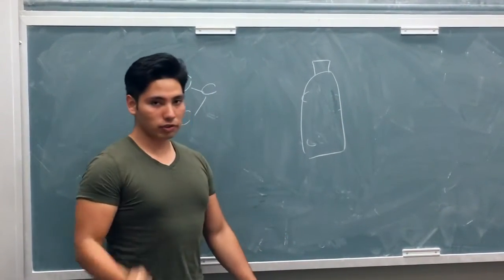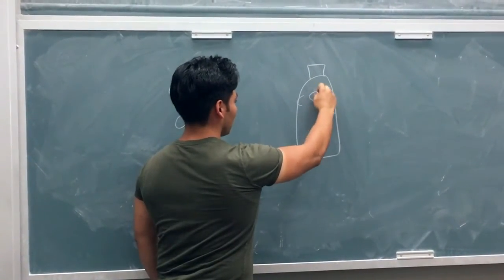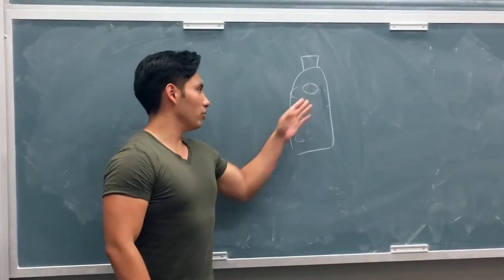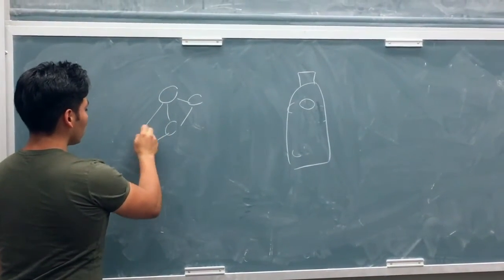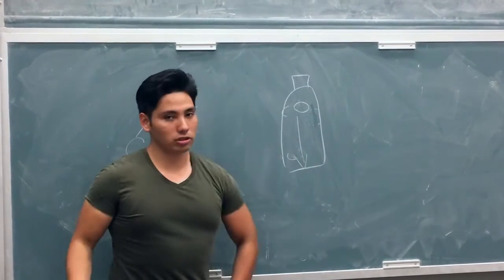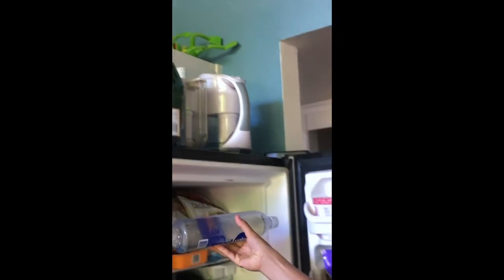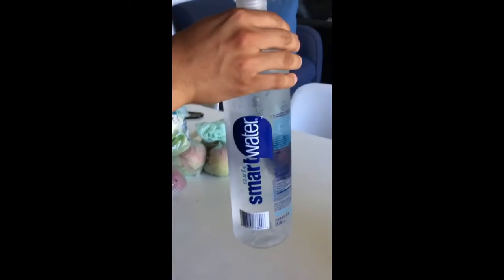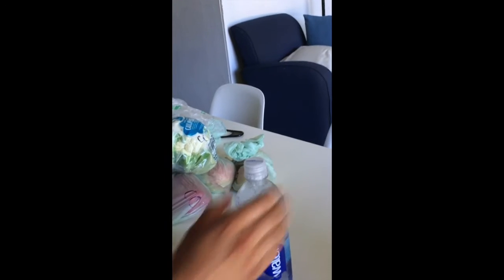ECI 100 Supercooling Video (reupload)